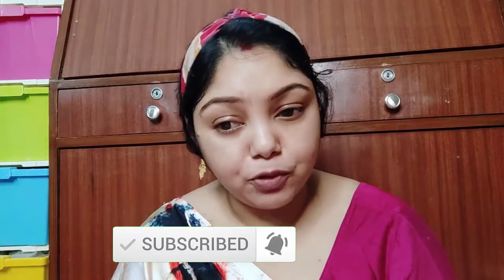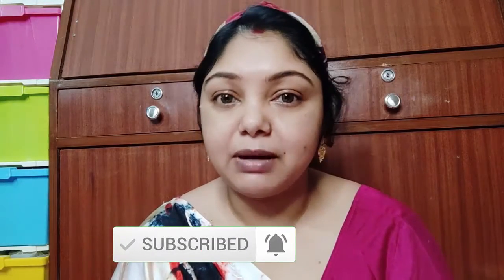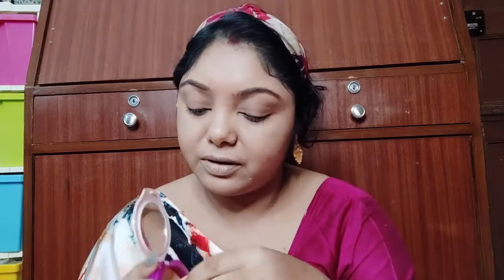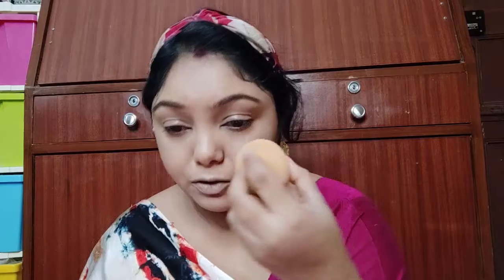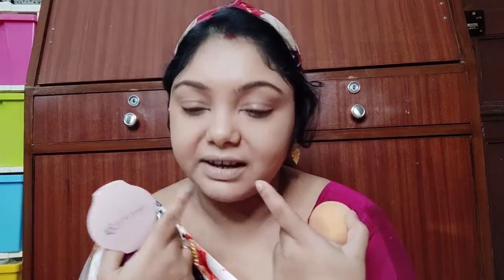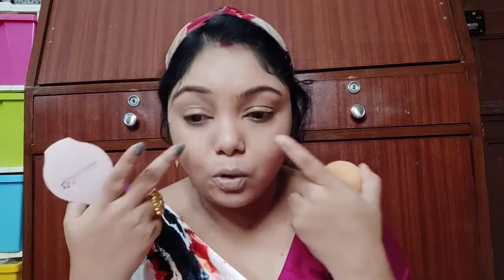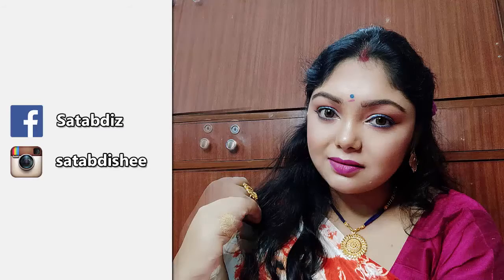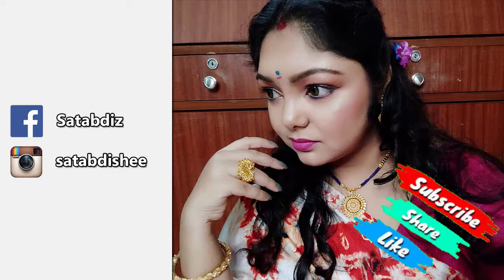How Properly Use a Beauty blender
I hope you will all like this video. If you really like it then please share it and write to me with your
query.

SATABDI..Xoxo?

importantly spread positivity. You will be blocked and reported immediately if you are found spreading hate,

negativity and unnecessary abuses. Let's live, learn and grow. All the content published on this channel is
our own creative work and is protected under copyright law and in case you need to use our content for any

Take care.
BYE..